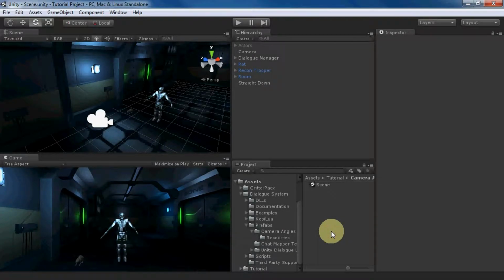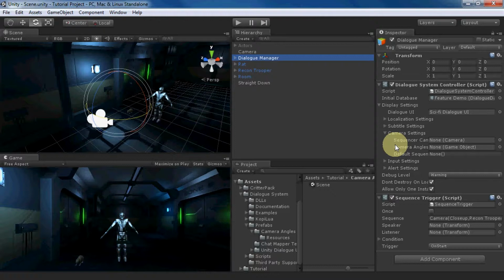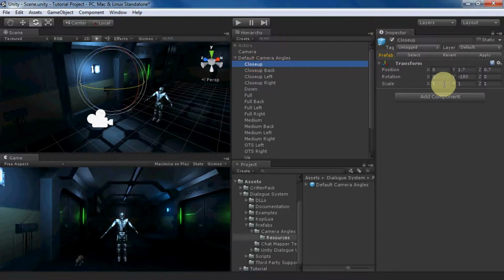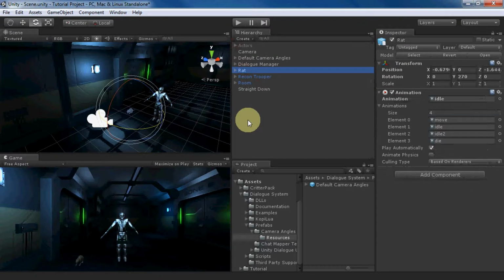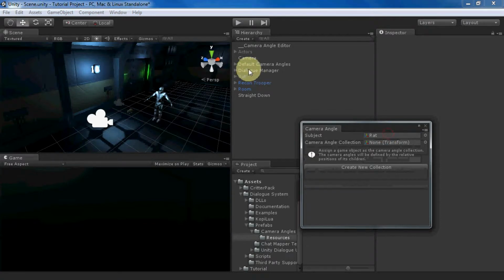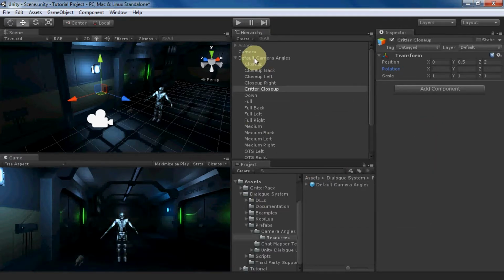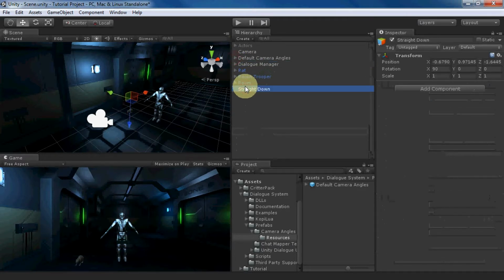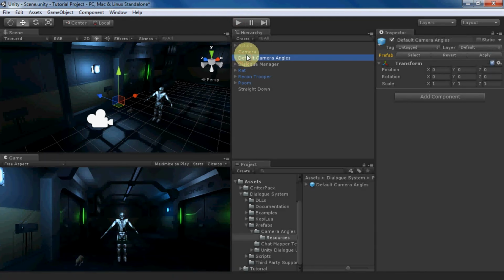Dialogue System for Unity - Camera Angles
The Dialogue System for Unity is a complete solution for adding interactive dialogue to your Unity 3D projects. This tutorial demonstrates how to set up custom camera angles for cutscene sequences. or email support (at) pixelcrushers.com.